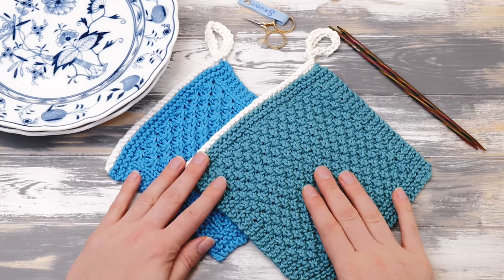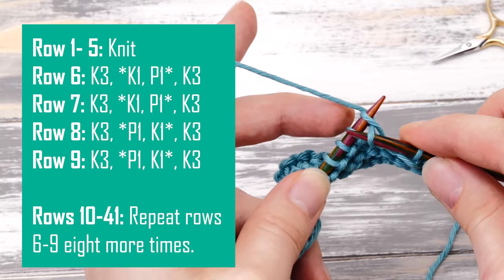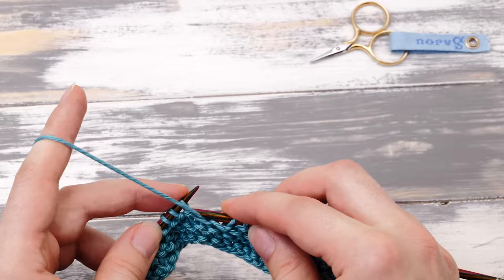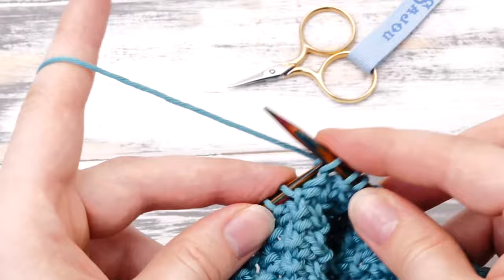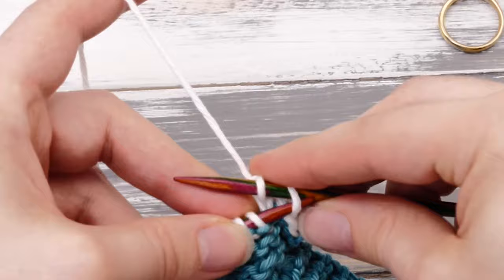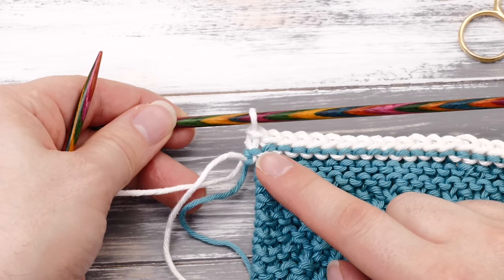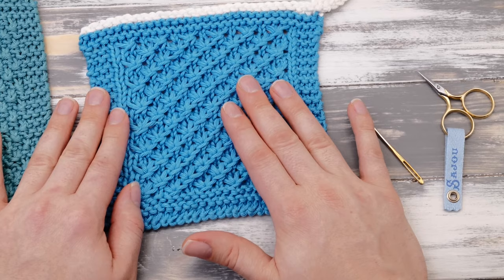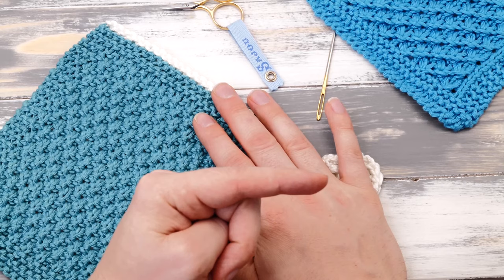How to knit a dishcloth for beginners - An easy pattern step by step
Step by step instructions for a very easy dishcloth knitting pattern for beginners

Materials you will need:
- A worsted cotton yarn. I am using the Catania Grande
- Knitting needles size 7/4.5 mm; I am using the Knitter's Pride Dreamz
- Tapestry needle

The pattern is available for free on my blog and it is a lovely and very easy project for beginners. You only need to know how to knit the knit stitch, the purl stitch, and of course a cast on and a bind off. It takes me less than an hour to finish one. So it’s perfect if you want to knit more than one or need a cute little gift.

Start knitting this dishcloth by casting on 32 stitches with a long tail cast-on leaving a tail of 5 to 6 inches. If you don’t know how to cast on stitches yet, read this tutorial

And then you need to knit 5 rows of garter stitch.
Once you finished those first 5 rows, the repeat changes to:
• Row 6: K3, *K1,P1*, K3
• Row 7: K3, *K1,P1*, K3
• Row 8: K3, *P1,K1*, K3
• Row 9: K3, *P1,K1*, K3

Essentially this boils down to a simple moss stitch with a 3-stitch garter-stitch selvage. It’s a very simple repeat and you only need to pay attention that you switch every two rows. Here’s how to knit the purl stitch

Once you finished row 41, knit 4 more rows of garter stitch, and then change colors. I’m using white yarn but you could use any other kind of contrasting color as well. You could also simply knit across as well and knit your dishcloth in just one color.

And at the end of my row, tie a knot with the two ends. Then, you can cut away the teal yarn leaving a tail of 5 inches or so.

And then, cast off all stitches with a normal bind-off. If you don’t know how to bind off yet, read this tutorial

When there’s only one stitch left. Cast on 18 stitches with a knitted cast

And then, bind off these 18 stitches straight away. This will create a little strap. Cut off the yarn and use the tail to attach the end of your strap to your dishcloth, and weave in the other tails.